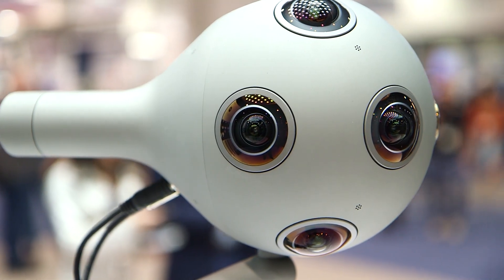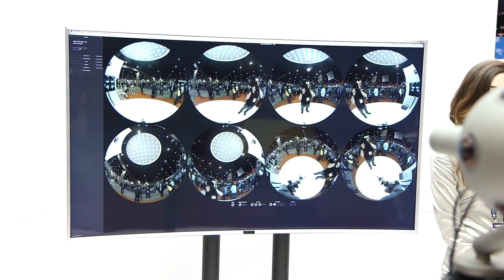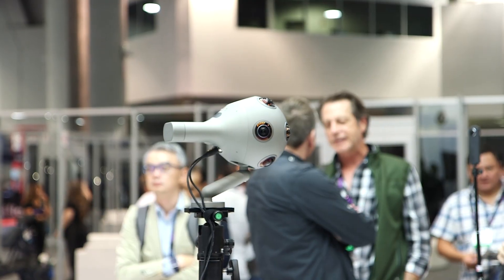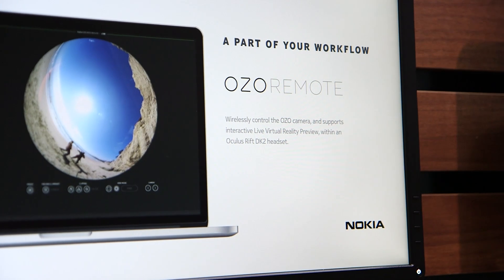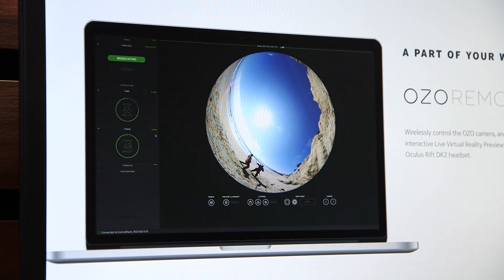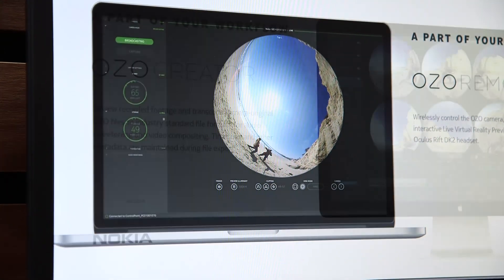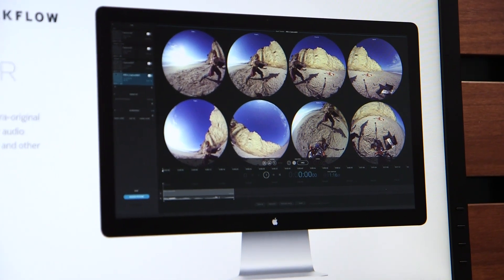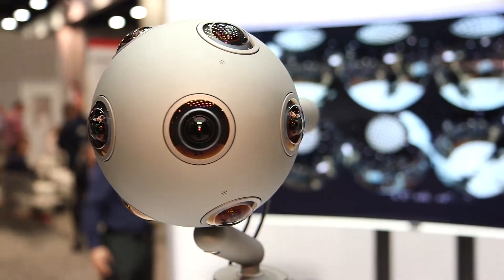NAB2016: Nokia Ozo VR-Camera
Guido Voltolina, Head of Presence Capture at Nokia Technologies explains the concept of Nokia's VR360 camera Ozo and the possibilities it opens up.